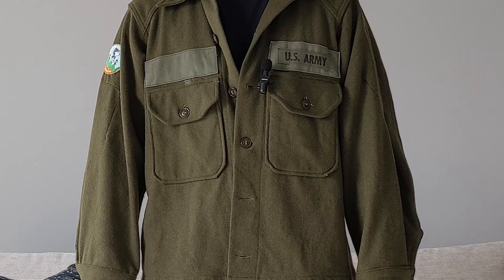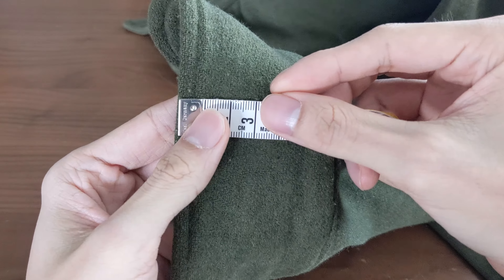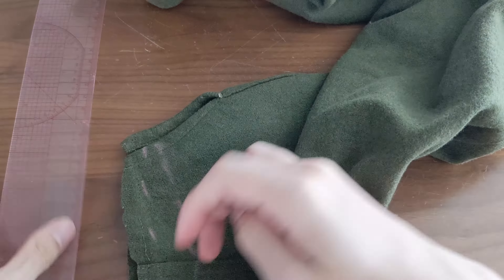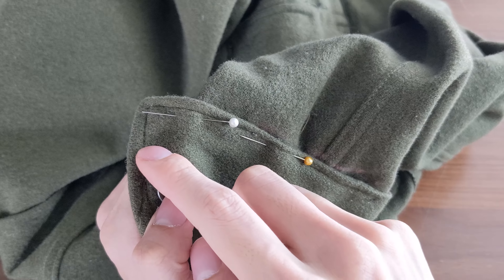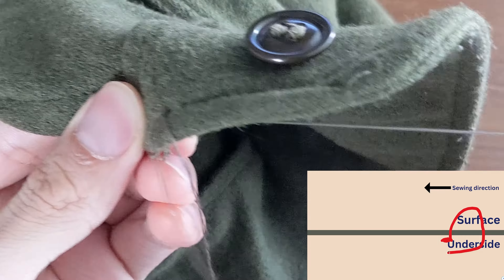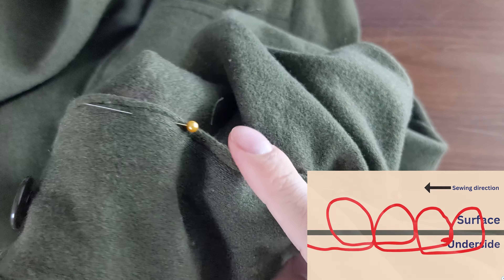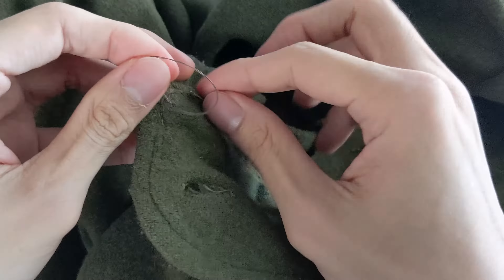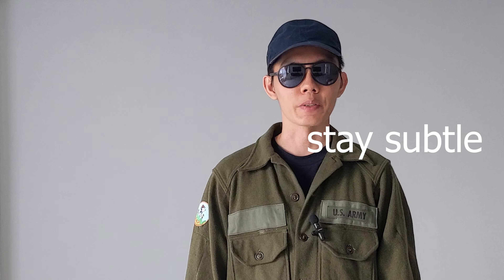How to Shorten Sleeves on a Shirt Jacket (without a sewing machine)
A step-by-step tutorial on how to shorten the sleeves on a shirt jacket (denim jacket, chore coats, flannel overshirts etc) without a sewing machine. Enjoy!

0:00 Items needed
0:19 Step 1
0:31 Step 2
0:39 Step 3
0:49 Step 4
2:14 Step 5

Buy my gear:
Sewing toolkit (similar)
Fujifilm X-T30 Camera
Fujifilm XC 35mm F2 Lens